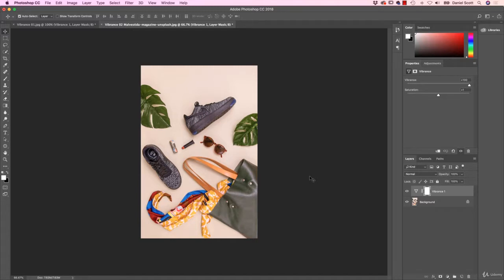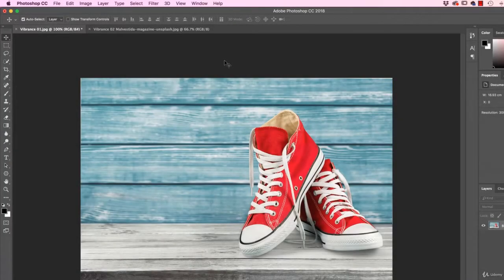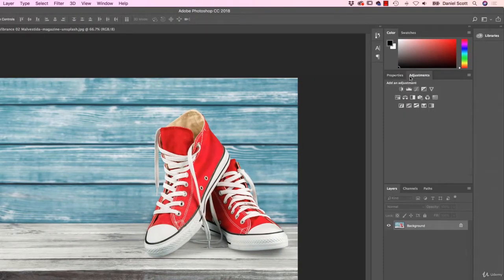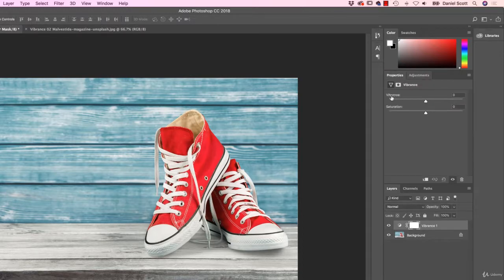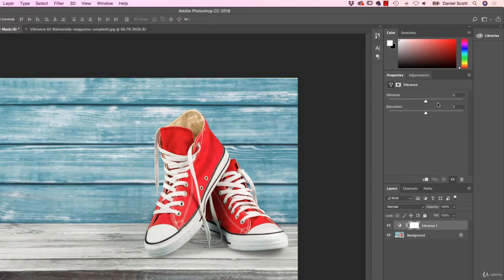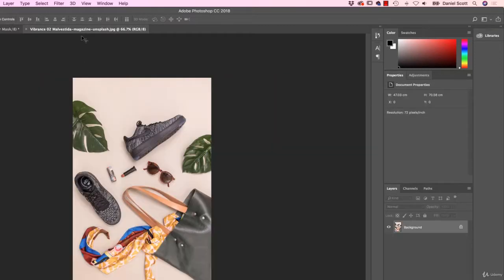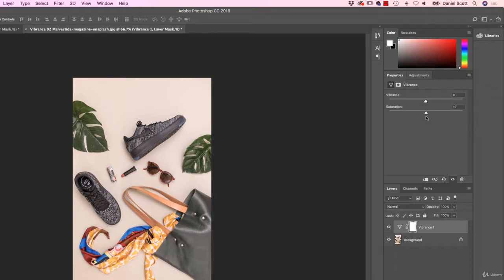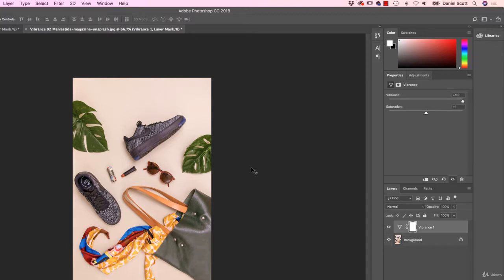How to draw star square circle shape in Photoshop CC